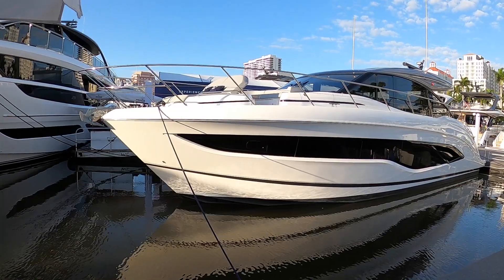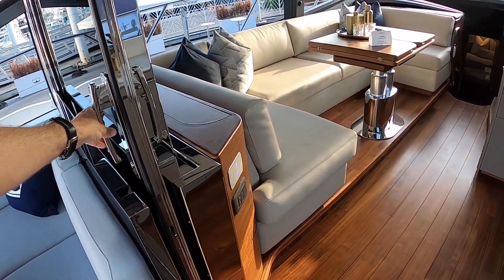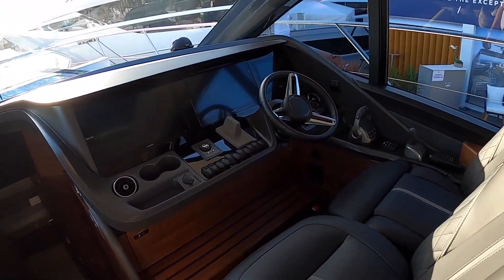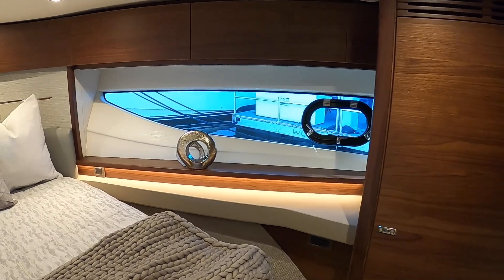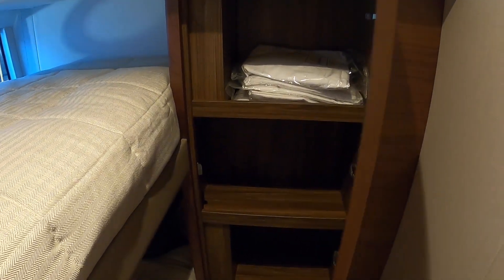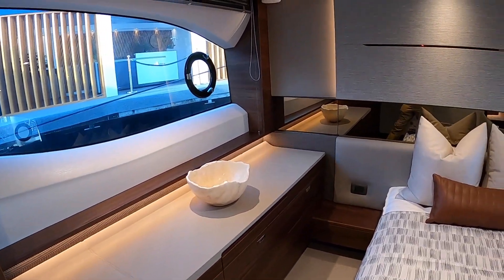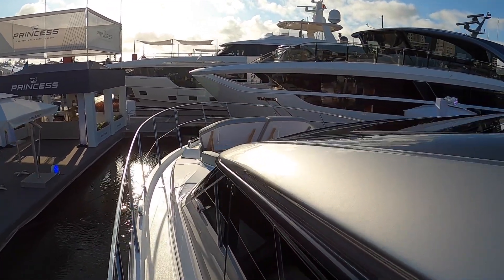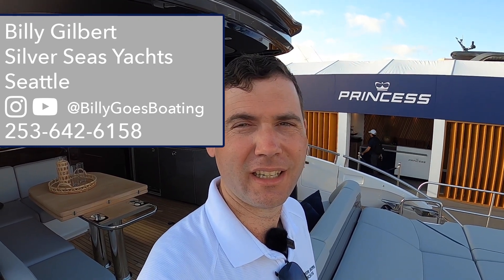Stylish Princess V55 Coupe at Palm Beach Boat Show 2023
Silver Seas Yachts - Your West Coast Exclusive Princess Yachts Dealer

2024 V55 on order & available to secure!